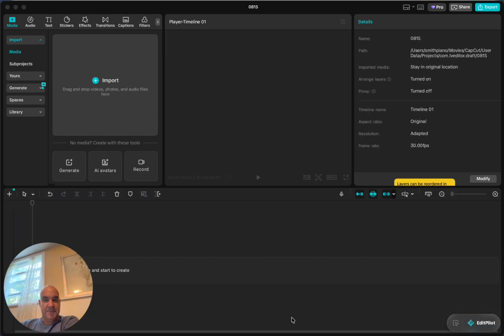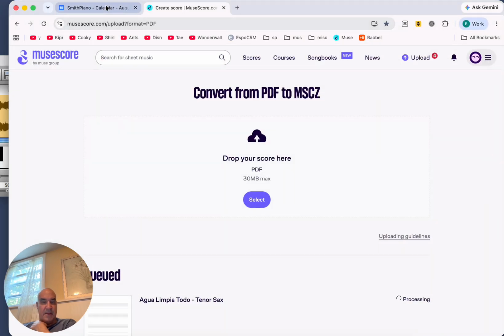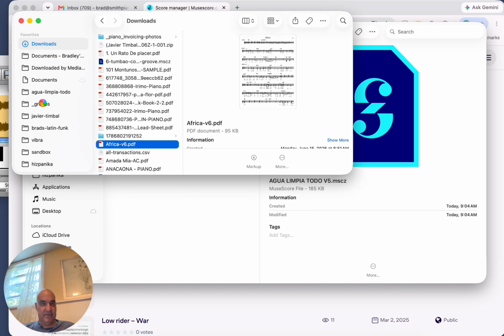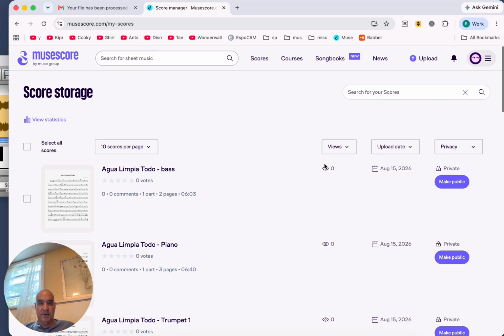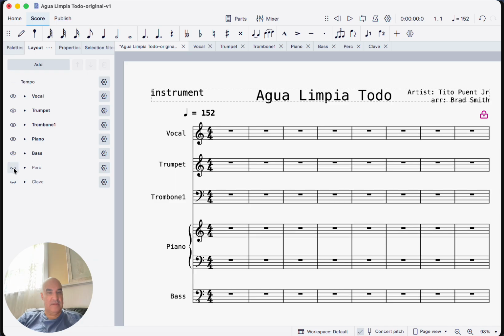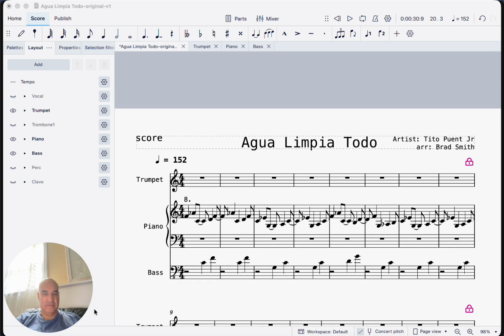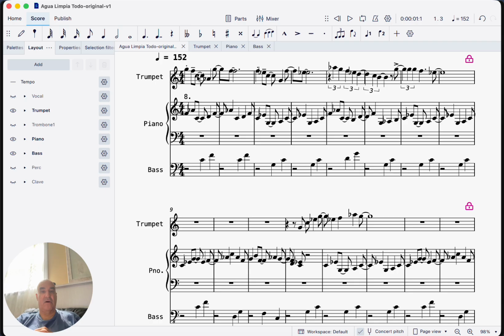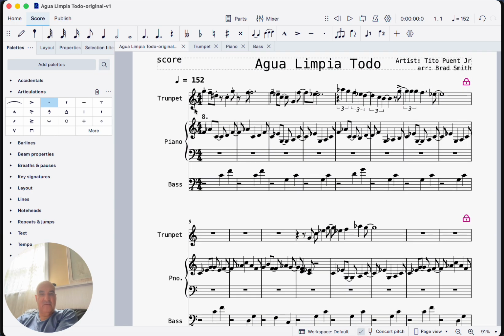Musescore import tutorial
Using Musescore.com PRO+ subscription to import individual parts of sheet music in PDF format to recreate an ensemble score for editing and arranging.

Transcribe! (software for playback, slowdown, export clips, etc.)